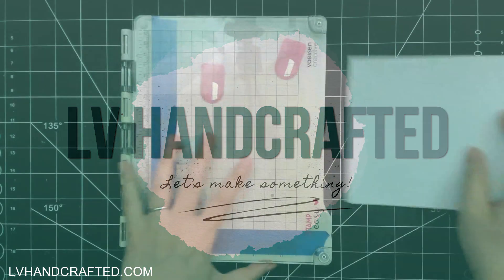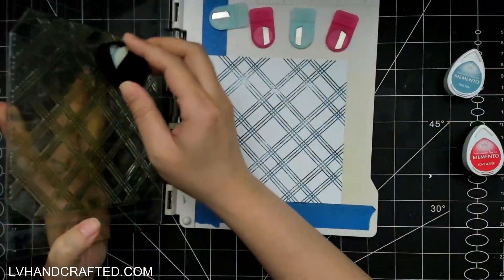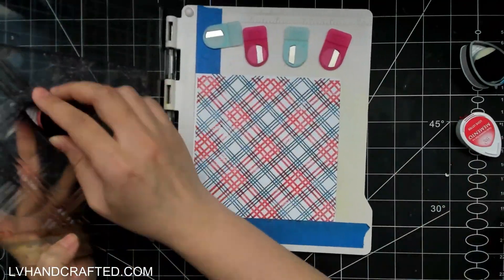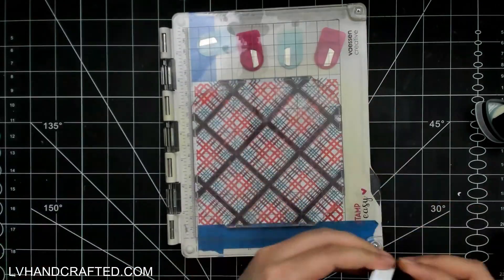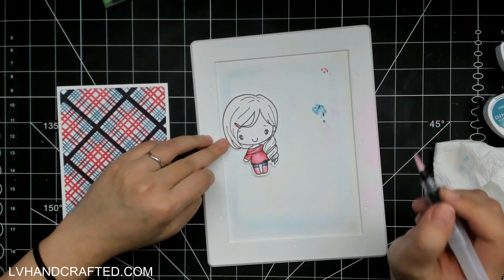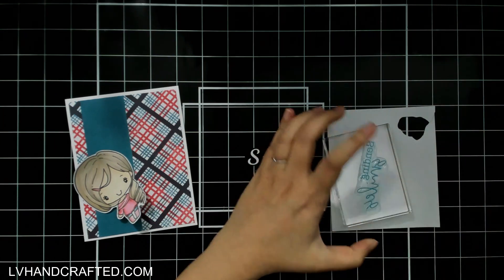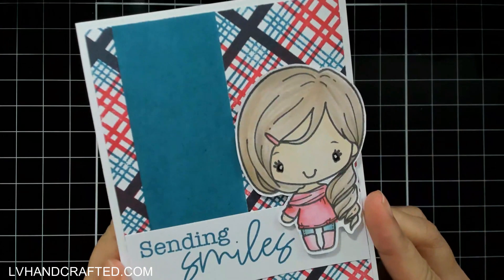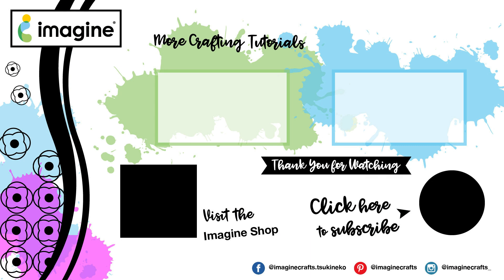Create Your Own Plaid Paper with Memento Inks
Hello friends! This is Linh (or LV Handcrafted on all the socials). In today’s video I’m showing how to use your Memento Dew Drop inks to create a perfectly coordinated card. First, I created a background using Love Letter and Teal Zeal to create a plaid. I made a custom ink color by over-stamping multiple times with both colors!  I used Teal Zeal to create a coordinating solid color cardstock by just swiping it across white cardstock.  Finally, I smooshed Love Letter and Teal Zeal and used a waterbrush pen to color in my stamped image.  For the skin, I used Peanut Brittle and for the hair I used Espresso Truffle.

Supplies Used
Imagine:
Memento Dew Drop - Love Letter, Teal Zeal, Peanut Brittle, Espresso Truffle

Other Products Used:
The Greeting Farm - Anya Combo Kit 2